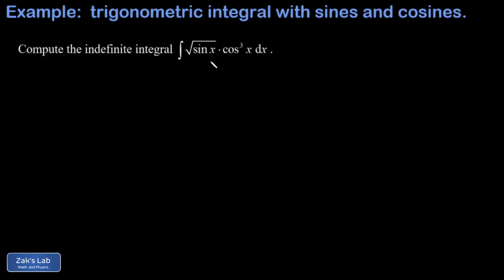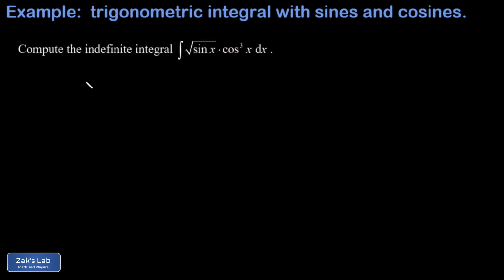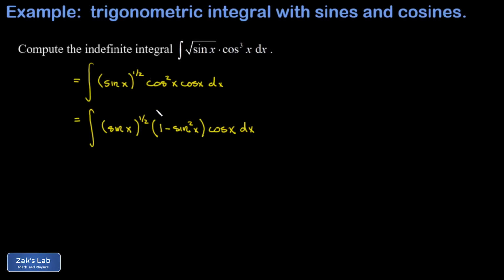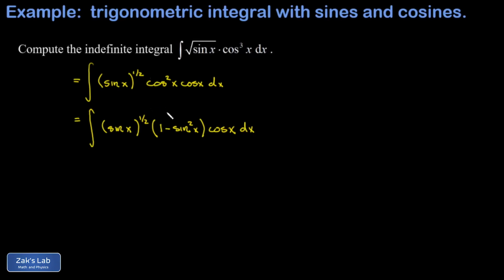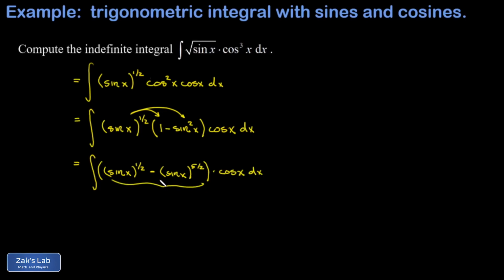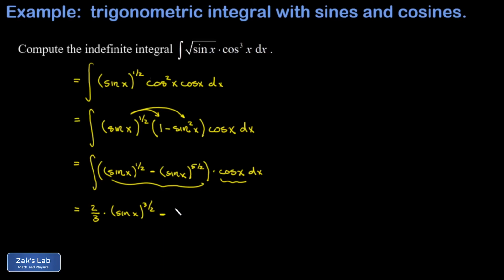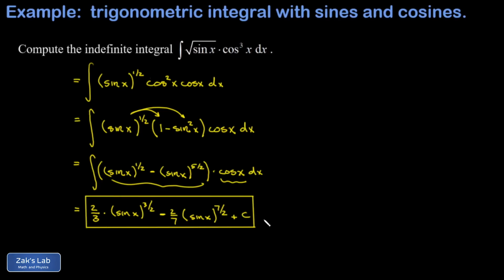Trigonometric integral sqrt(sin(x))*(cos(x))^3 using (cos(x))^2=1-(sin(x))^2.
We  compute the trigonometric integral sqrt(sin(x))*(cos(x))^3 using (cos(x))^2=1-(sin(x))^2 to transform the integrand into two powers of the sine function multiplied by cosine.

To get this done, we split off a factor of (cos(x))^2 from (cos(x))^3, then apply the pythagorean identity (cos(x))^2=1-(sin(x))^2 , express the square root of the sine as a fractional exponent and distribute.  Once the integrand is transformed into a sum of powers of sine multiplied by cosine, the chain rule is taken care of and we can quickly find the antiderivative.

Using the chain rule backwards, we arrive at the antiderivative, add a +C arbitrary constant, and we're done!